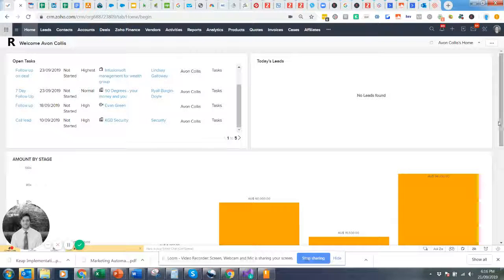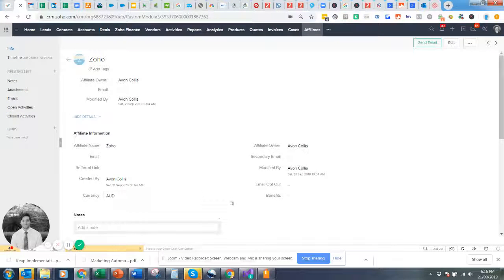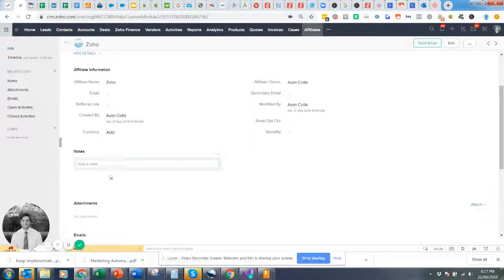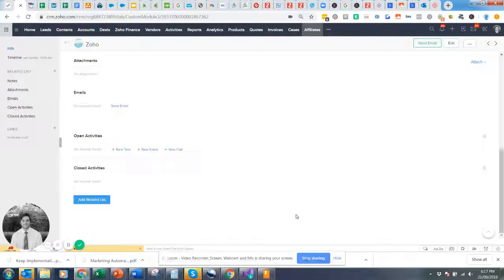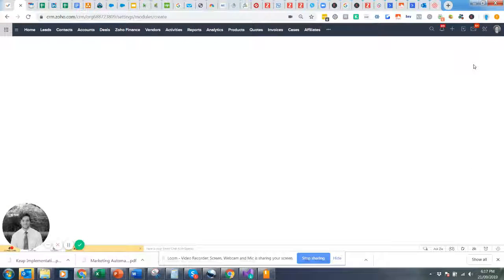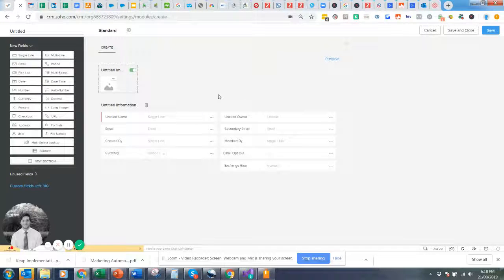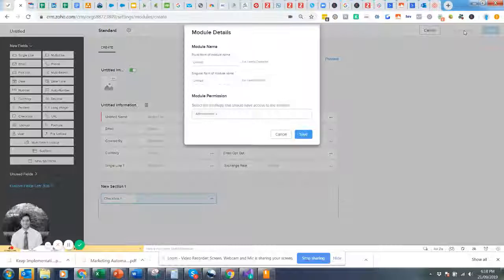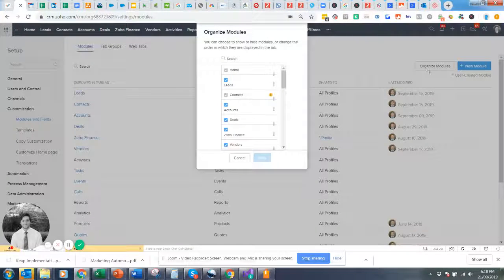How to Create a Custom Module in Zoho CRM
Zoho CRM is a powerful and customisable (yet strangely affordable) all in one business software.

This video shows you how to customise a module so that you can track a data set that is important to your business, for example property if you are a real estate agent or cars if you are a car rental business. You can assign these data sets to other data sets using lookup fields and show an action history as well as store all the important information you need. Watch this video to get started with modules and fields.

The Relevate Group is a Global Digital Transformation Services Group with offices all around the world and a number of sub brands and subsidiaries.

We help business owners find software tools, tips and tricks to help them get their life back. We delve into the deeper concepts of gaining a strategic advantage. For example using knowledge management to empower your staff and free up more high level headspace rather than constantly chasing your tail.